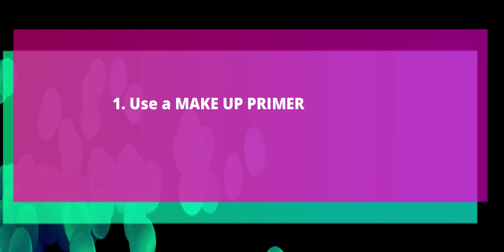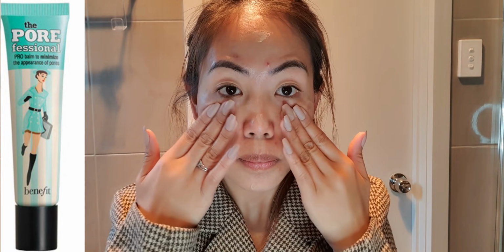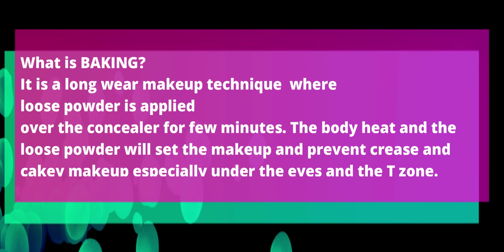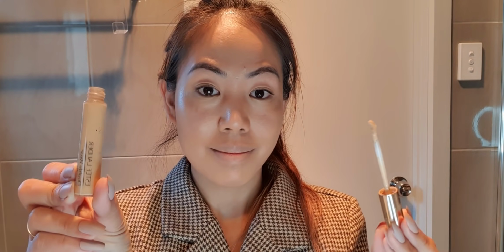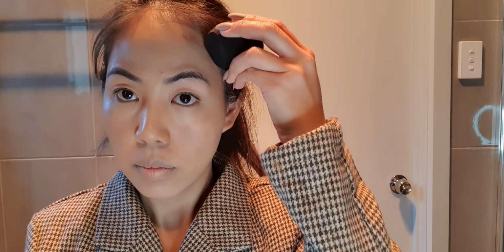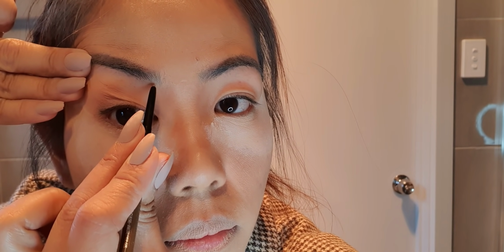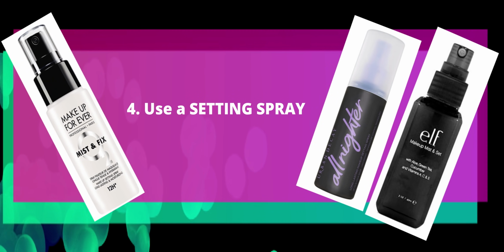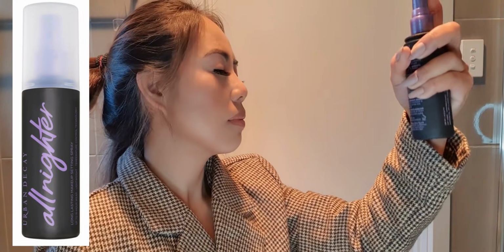HOW TO MAKE YOUR MAKE UP LAST LONGER